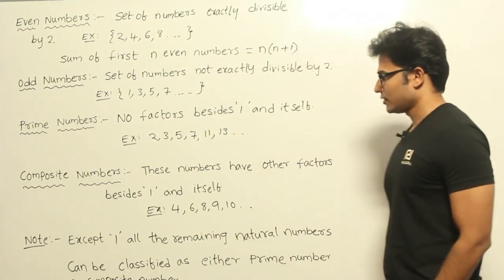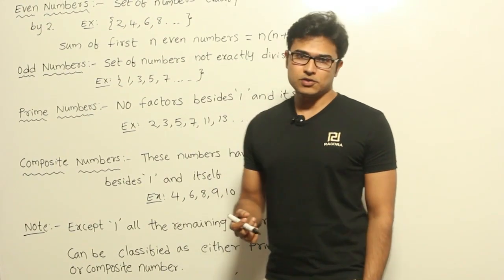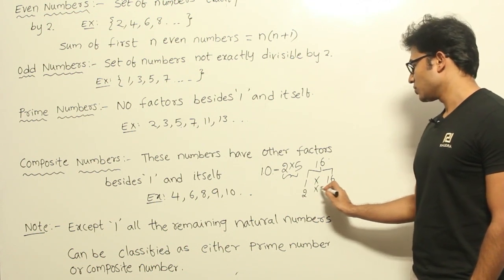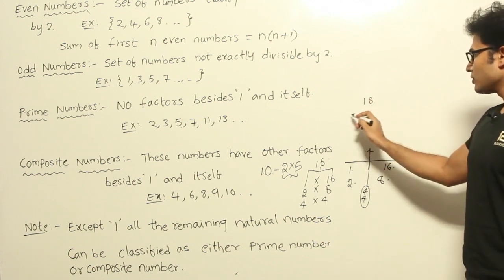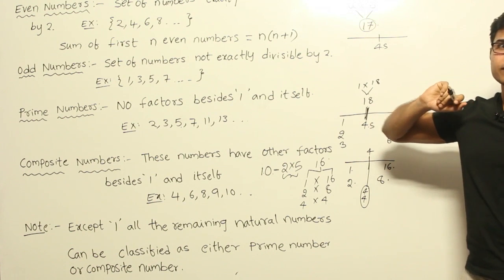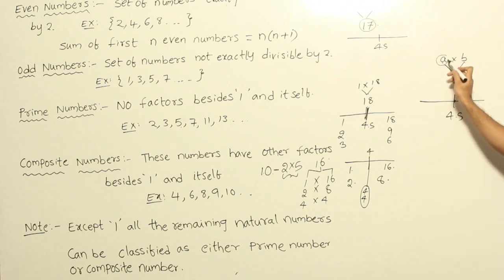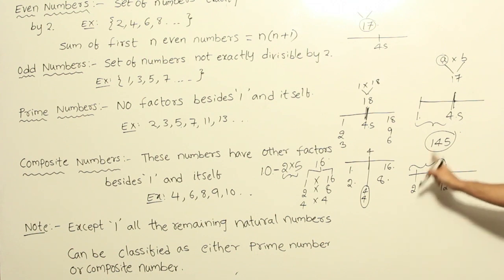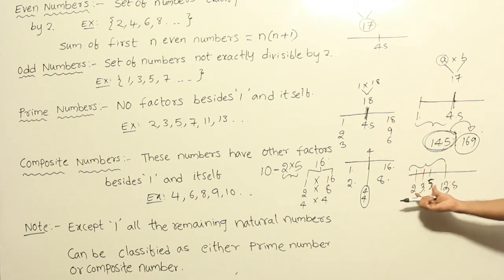Aptitude | Number Systems | More types on numbers | Ravindrababu Ravula | Free GATE CS Classes